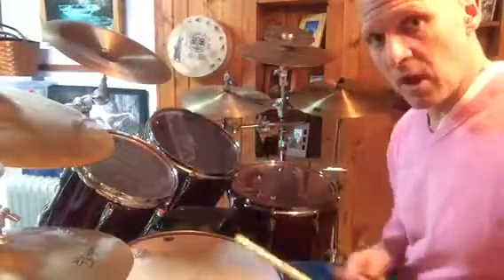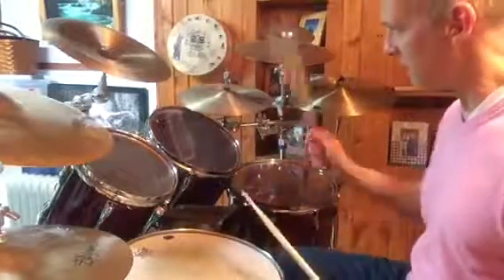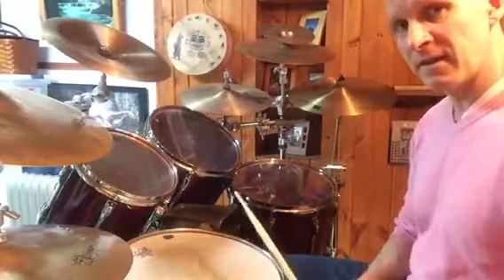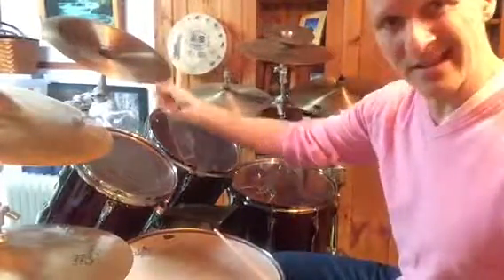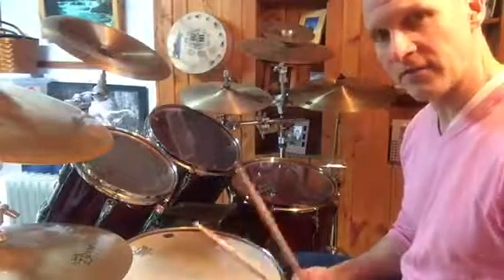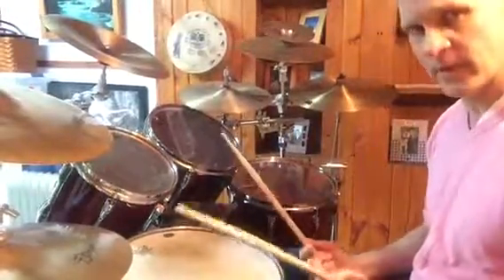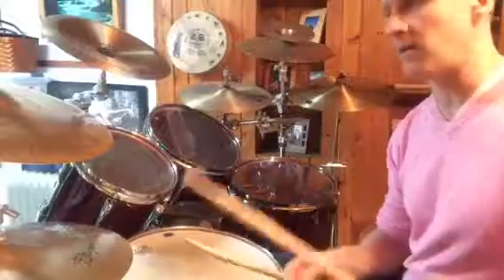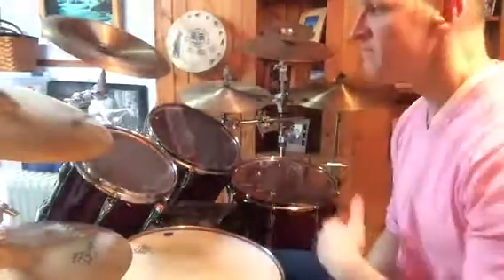Paradiddle diddle drum fills in 4/4.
Learn a variation of this timeless sticking using 16th notes in 4/4 time.